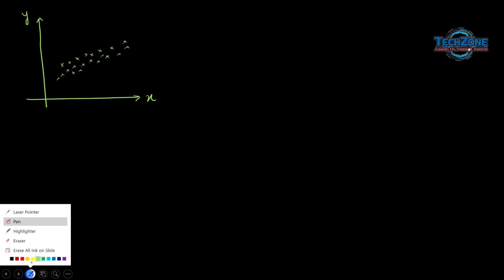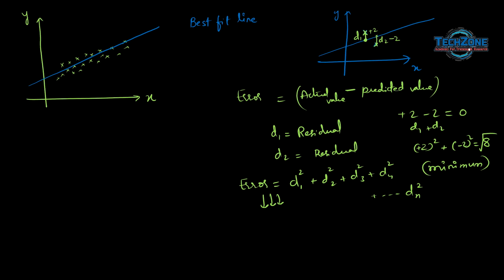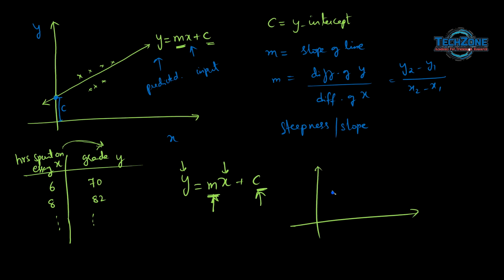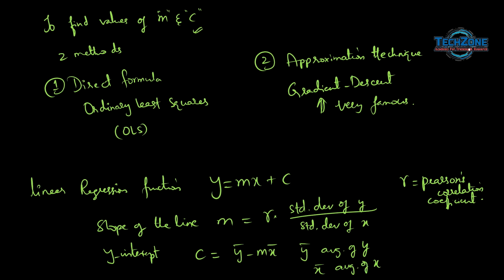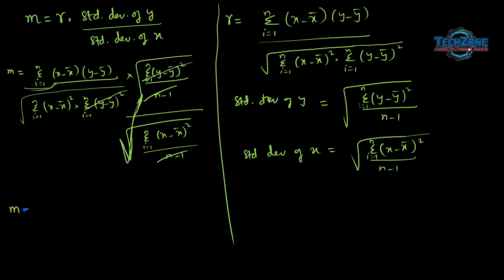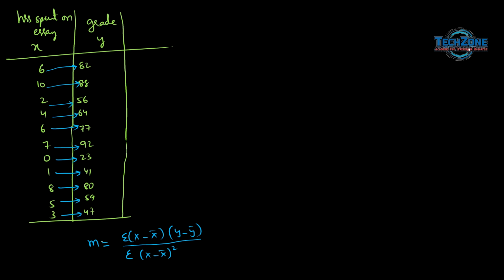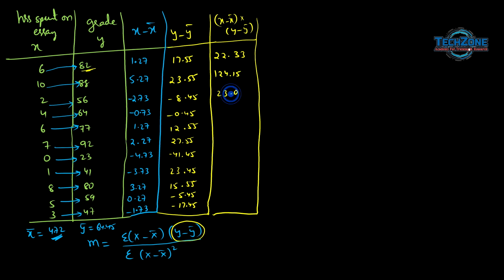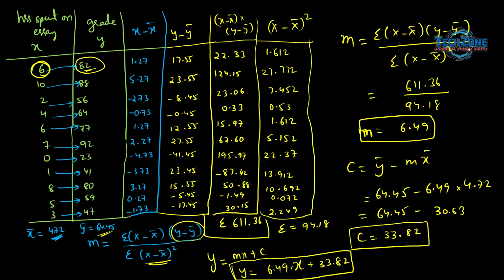linear Regression math 1